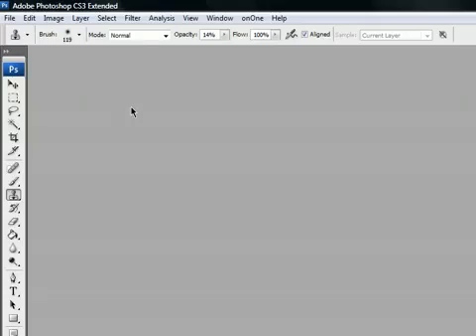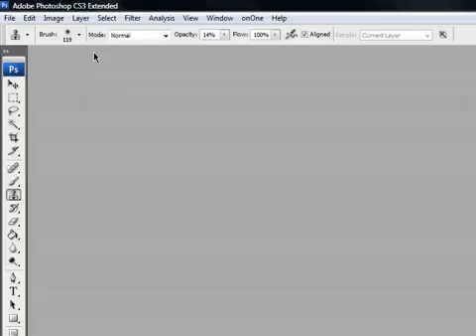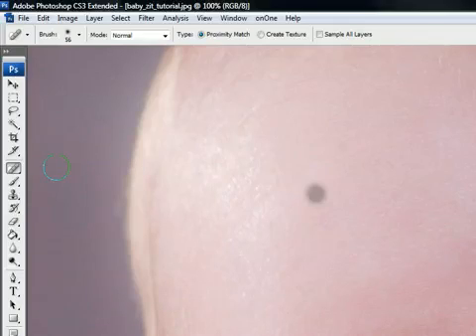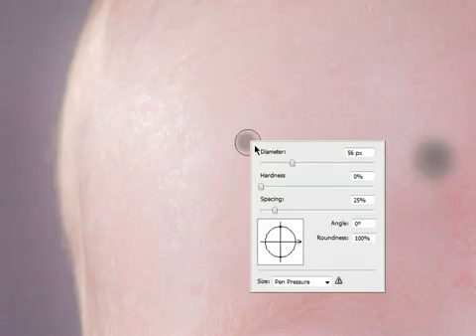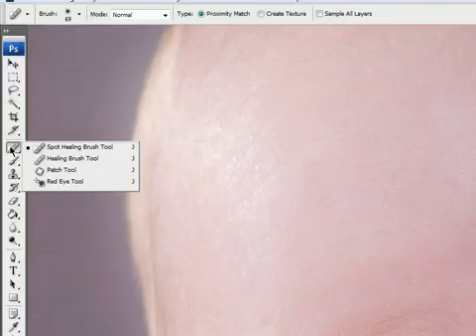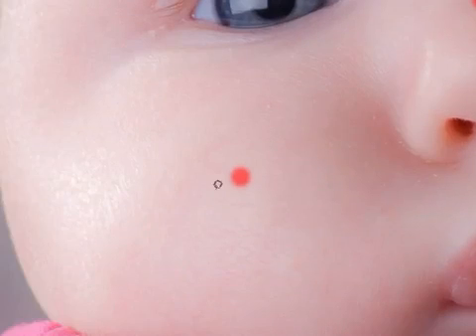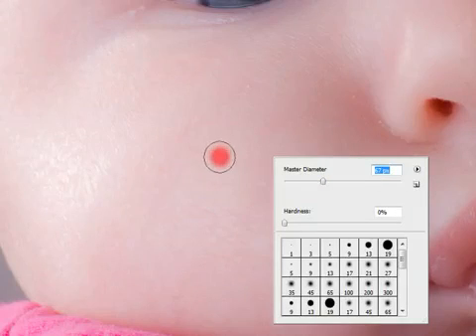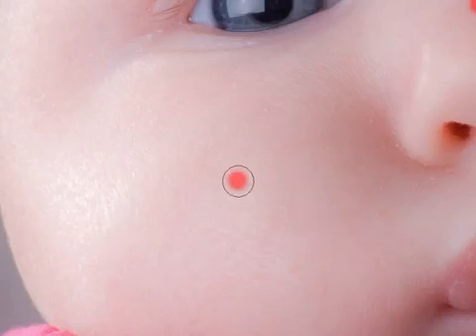Removing blemishes in your digital photo portrait.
This is  an Adobe PhotoShop CS3 tutorial on Blemish removal in your portrait photograph. a photo-retouching lesson in Photoshop CS3.